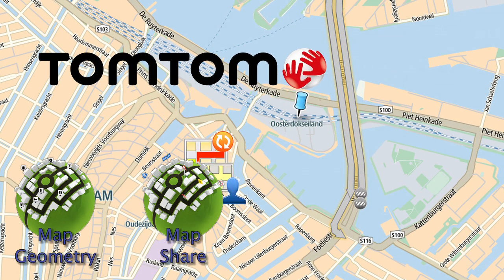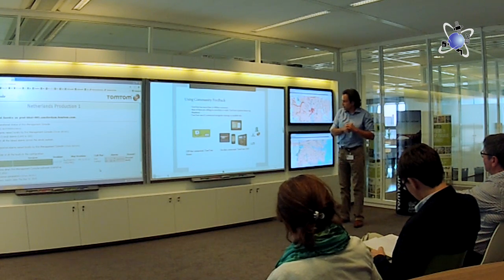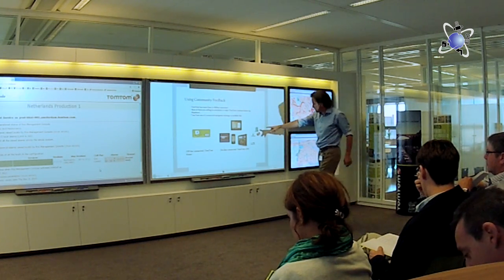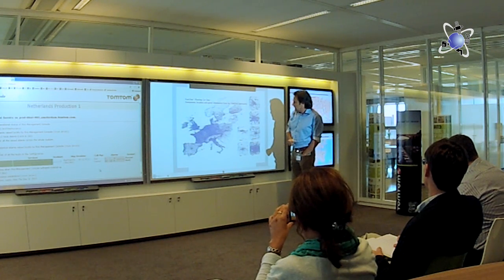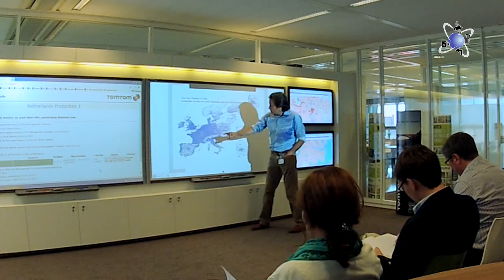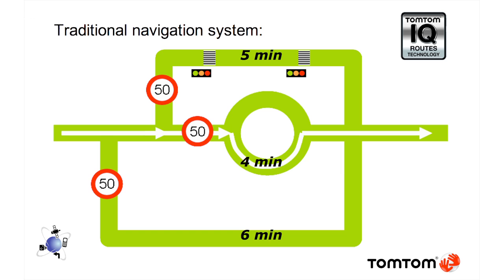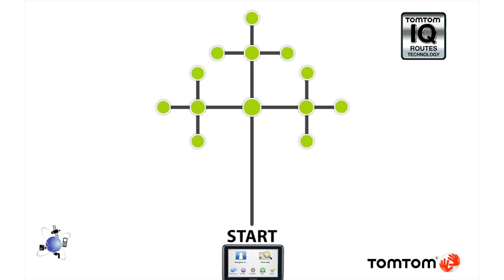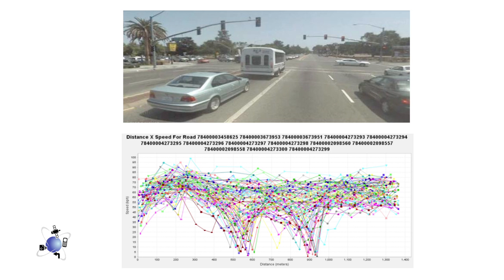How TomTom make maps Part 3: IQ Routes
Having discovered how the basic maps are made and maintained we now turn to some of the more interesting innovations that TomTom have added to their maps. The third article in our series of How TomTom make digital maps looks at routing. In particular I am looking at the IQ Routes technology that TomTom introduced a few years ago in an attempt to ensure that users are provided with the best routes possible.